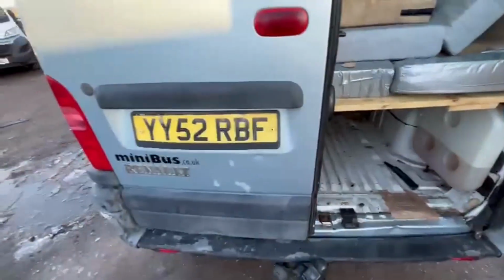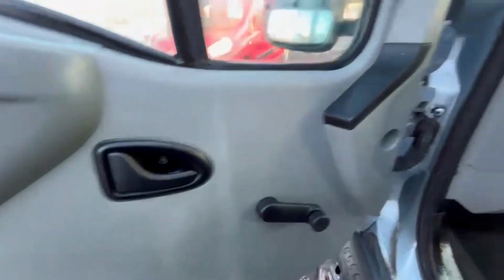YY52RBF-2003 Renault Trucks Master LM39D 80 Does Run And Drive Easy Fix CAMPER DAY VAN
£1795

Model: 2003 RENAULT TRUCKS MASTER LM39D 80 DOES RUN AND DRIVE EASY FIX CAMPER DAY VAN
Body: Silver - Camper
Mileage: 178259
Engine: 2500cc 2.5DCI-A
Transmission: 5 Speed Manual -
Mechanical Summary: 🟠 Starts great. Runs with a rattle. Timing chain is stretched. Oil light on the dash. oil pump will need replacing
Condition Summary: Bodywork is in decent, average condition reflects the age and mileage of the vehicle.  Interior is in decent, average condition still more than comfortable.  This van has been part converted into a camper in the rear. With loads of potential and the sky being the limit this could make a great family get away! Some of the key features have already been installed and just require some TLC to get it over the&nbsp;finish&nbsp;line.
Features: Part Service History, Bed
HPI: Clear

Vanstation
Valley Road, Solihull
B946Ab
Weekdays: 8AM - 8PM
Saturday: 8AM - 5PM
Sunday: 9AM - 4PM